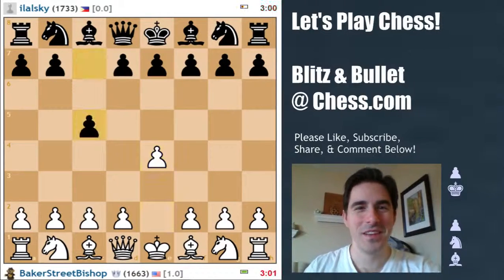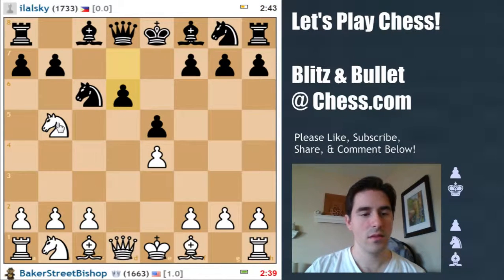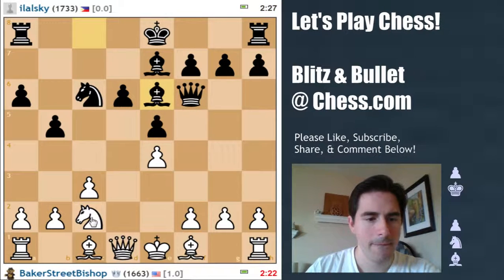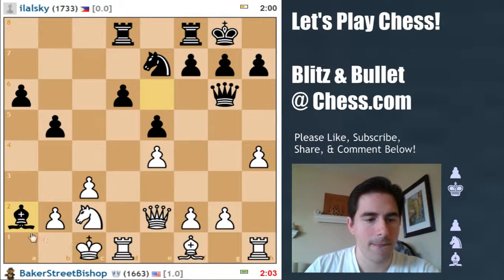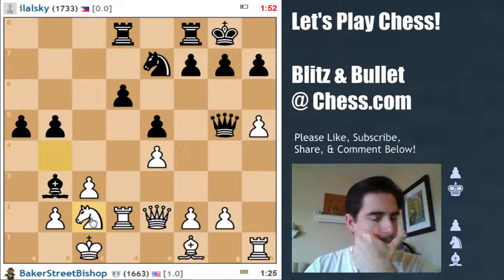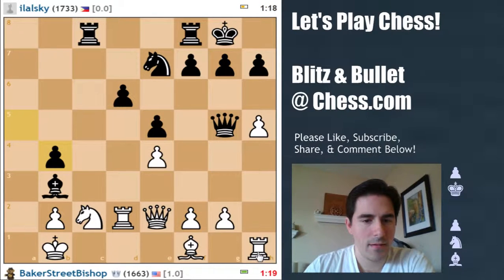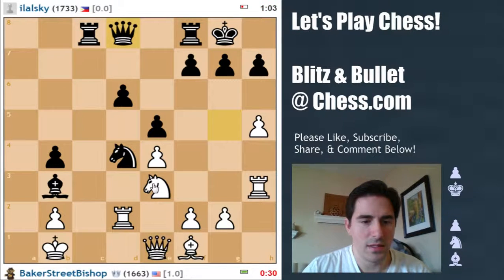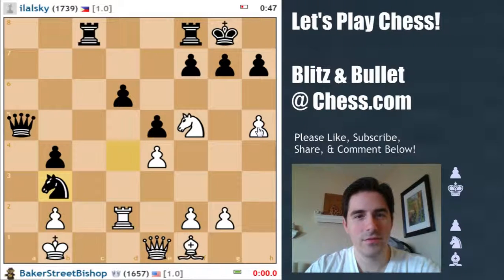Blitz Chess vs ilalsky, Sicilian Sveshnikov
Let's Play Chess Video by Devin

When "Let's get the king to safety" is immediately followed by an attack on your King by your opponent, it means you probably made a mistake. In that case, just flick in as many aggressive moves as possible and lose on time.